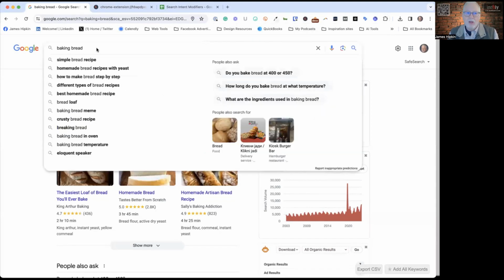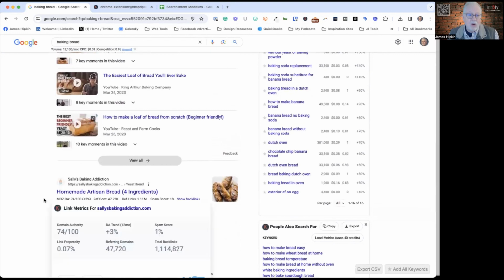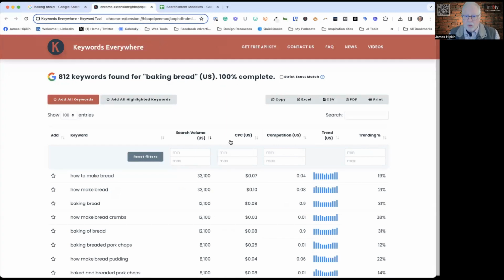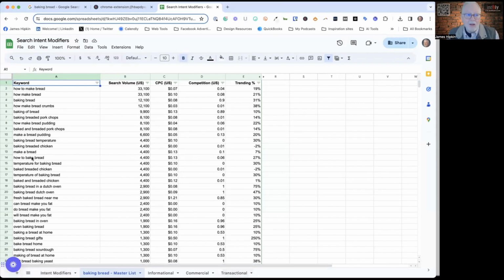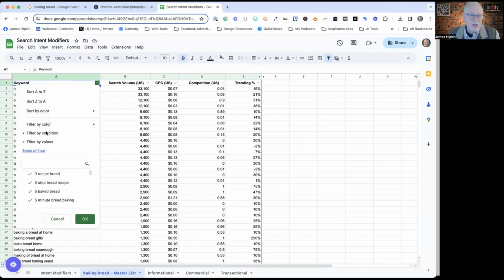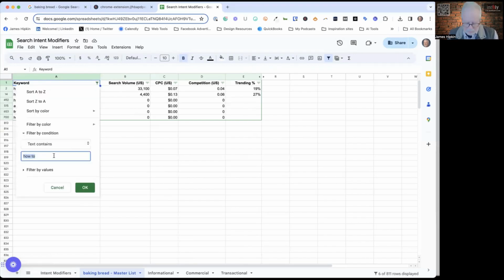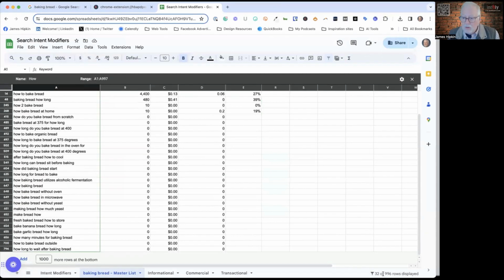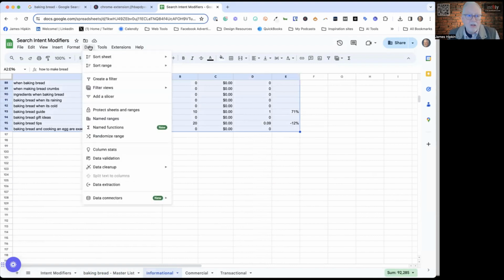Keyword Research - Filter Keywords Everywhere Data for Search Intent Using Modifiers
This short video demonstrates how to filter a list of long-tail keywords for search intent using modifiers.

To read the blog post, Unlocking the Secrets of Keyword Research: A Heritage Grain Flour Mill Case Study

You can access a copy of the Google Sheets template from the blog post.